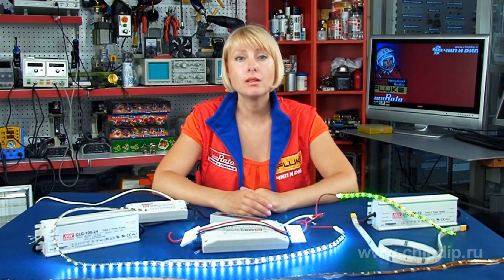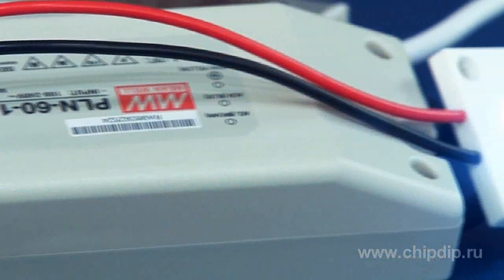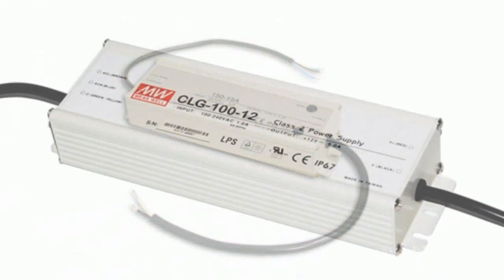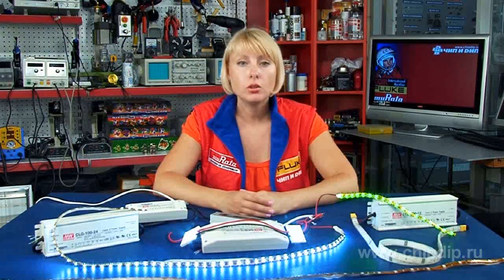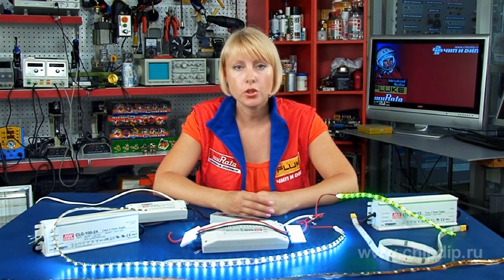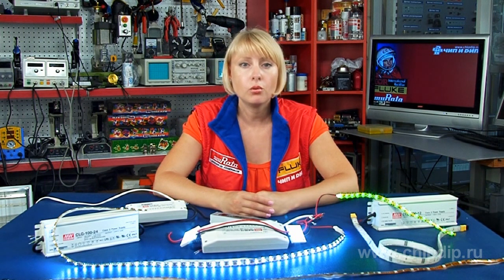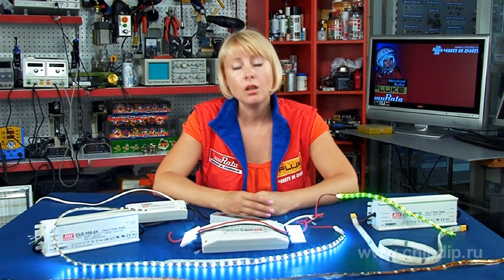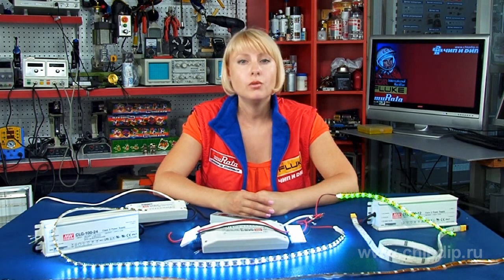Power Supply Units for LED Lighting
Power Supply Units for LED Lighting       The LED lighting today is used in a number of large and fast growing application areas, including street lighting, office lighting, decorative interior lighting, architectural lighting of buildings and structures, lamps in housing and public utilities, lighting of shop windows and refrigeration units in supermarkets.       Power supply units for LED lamps are selected based on their installation location and intended purpose. The initial selection is based on the following parameters: power, environmental exposure protection rating, operating temperature range.       There are special power supply units designed for LED lighting. Such devices come with the power of 1 to 320 watts in power, are enclosed in plastic or metal cases and are mountable on chassis or onto the circuit board. The power supply units have the input of 220 V, 50 Hz or 12, and 24 V DC.       Street LED lights require power supply units of tens to hundredth of watts. They need to have a built-in power factor corrector, high international protection rating and wide range of operating temperatures.       The street lights power supply units offered by Mean Well are enclosed in compound-filled cases according to IP64, IP67 and IP68 and support reliable startup and operation at the wide temperature ranges of -40 to 70 degrees Centirgrade.       These power supply units are highly reliable and efficient - 90-97% and have the high power factor value of 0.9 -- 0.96 for an extensive range of loads.       Office lights require power supply units of tens of watts in power that must come with a power factor corrector. The small size, high efficiency and low weight are very important in this case. In housing and public utilities LED lamps are usually used for lighting entrance doors, staircase landings and elevators. Such application requires powerful power supply units of several to tens of watts with a relatively narrow temperature range of -20 to 50 degrees.       Today LED lighting is undergoing rapid development in our country.